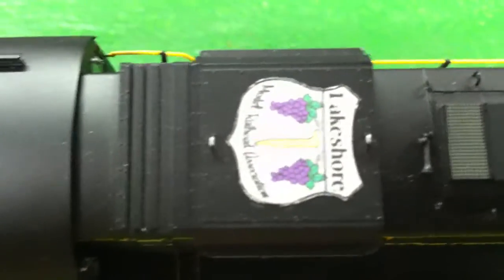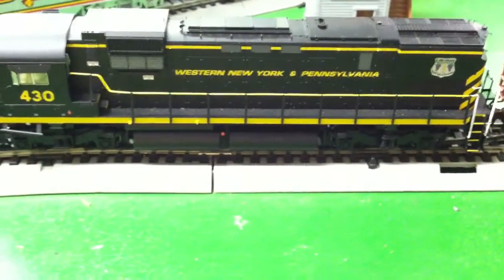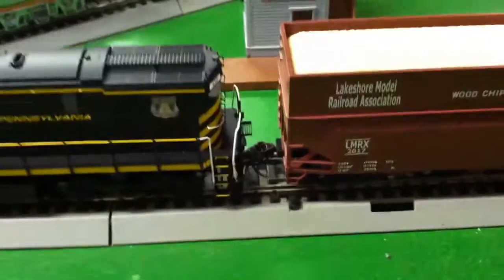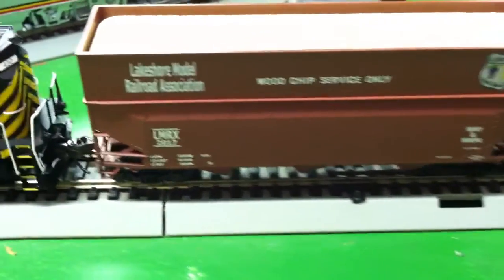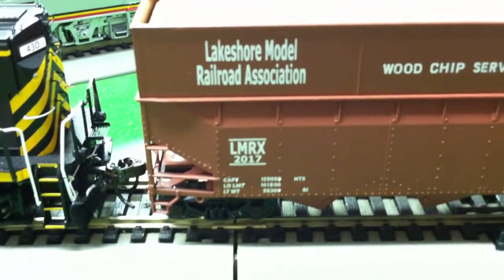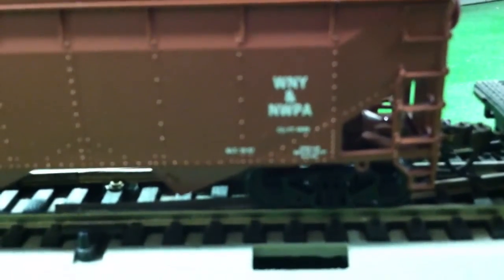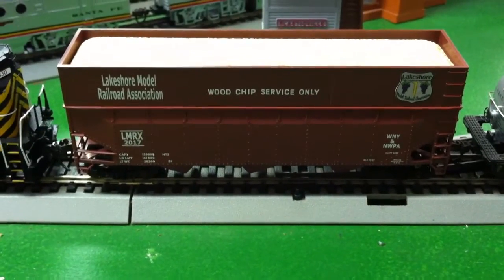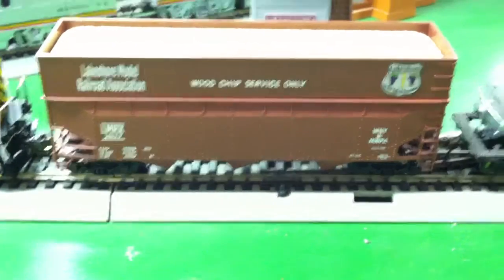Club Car 2017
This is our 2017 Inaugural LMRA Club Car. It is an HO Bowser Wood Chip Hopper Kit. Designed by the club, the committee had it produced locally. Your Donation of $25 plus shipping will add to your collection and will help support our club.